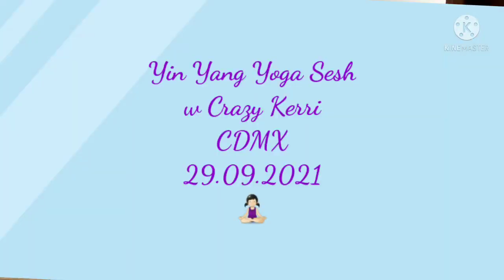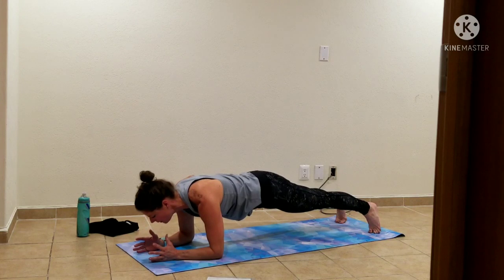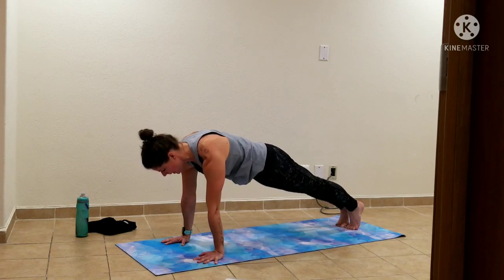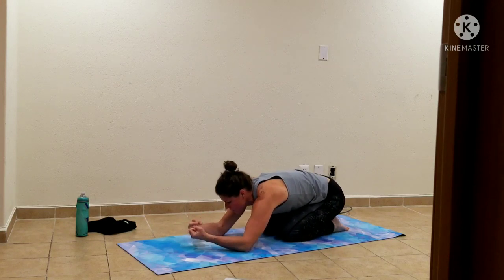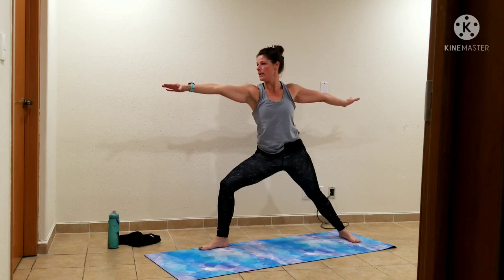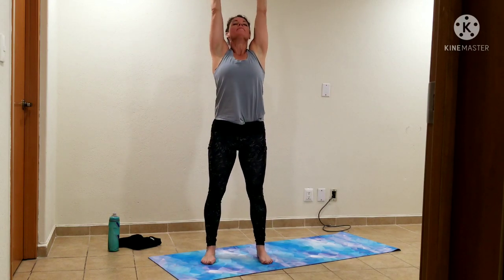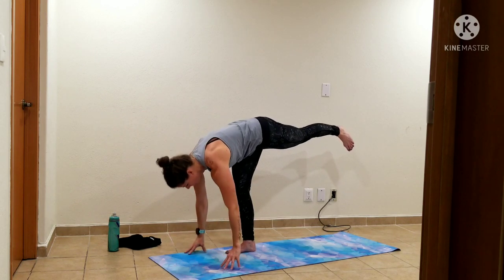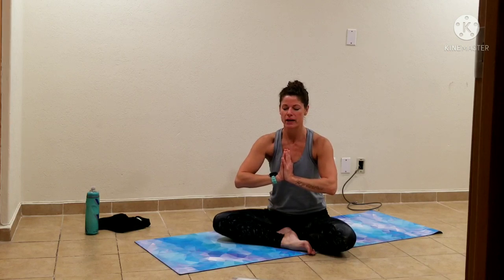CK Yin Yang Yoga Sesh - 29.09.2021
Join me, Crazy Kerri, as I lead the class through an energizing Yoga session with dynamic movements and strong holds. The focus of today's practive is to build strength and stability, while generating heat and energy throughout the body. The session incorporates  poses into progressive Vinyasa flows, and builds strength in the core, back, and upper body, adding to our sessions.

We start today's session in all fours, getting a sense of the mood and sensations in our body, taking a few clearing breaths and setting an intention for our practice.

We use our breath throughout the practice to power our movements and maintain our inner balance. We breathe in curiosity and vitality with each inhalation and let go of judgement, competition, and expectation with each exhalation.

Challenging ourselves to your max, whatever that may be today, honouring the state of our body in this moment, and reminding ourselves of how strong, determined, and worthy we are. Namaste.